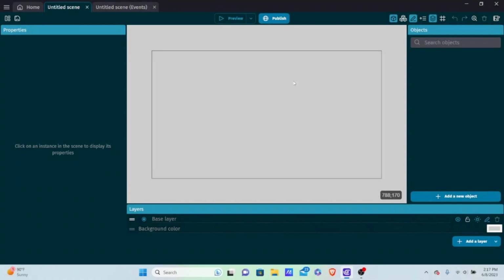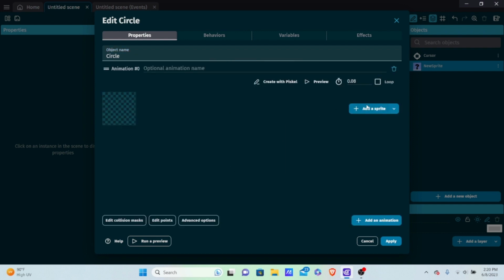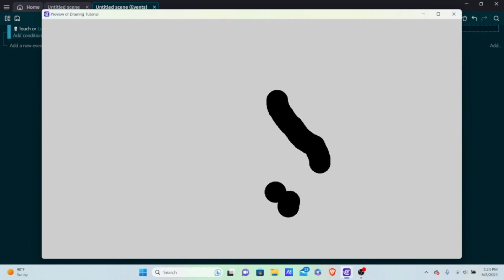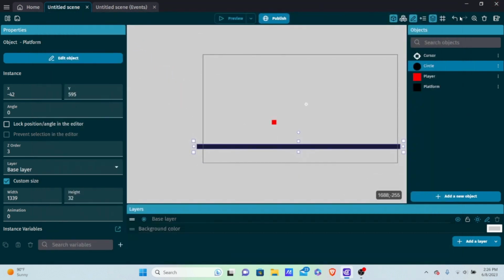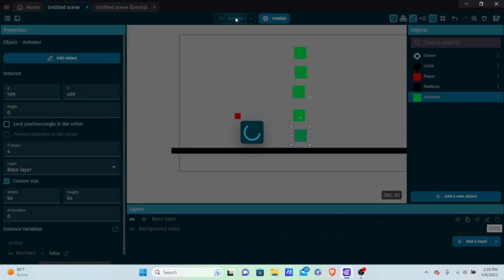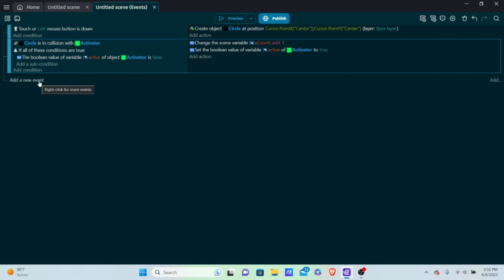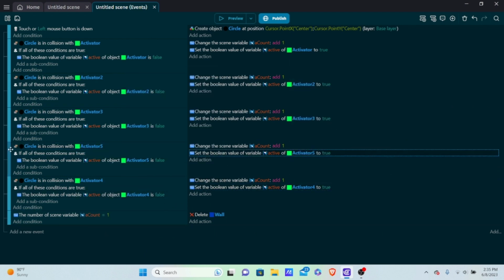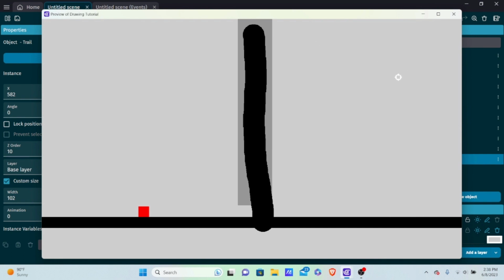Drawing Tutorial in Gdevelop! - Tutorial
Welcome! In this video, I will teach you how to make drawing in Gdevelop! This includes drawing like the scene is a canvas, drawing platforms, and drawing shapes that can activate events.

Chapters/Timestamps:

00:00 - Programming the cursor
02:40 - Making the cursor draw
06:10 - Setting up a platformer/drawing platforms
08:50 - Creating shape activators
20:28 - Outro